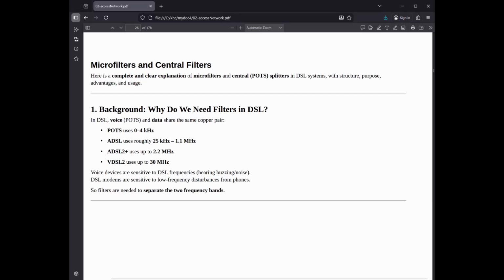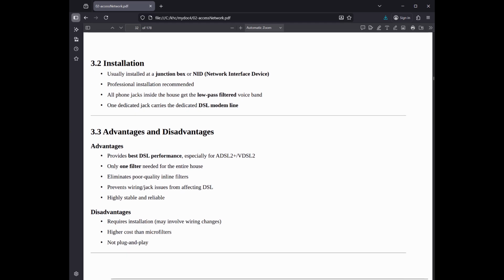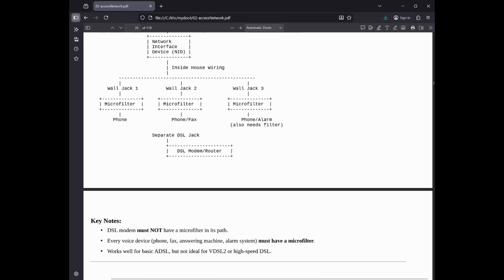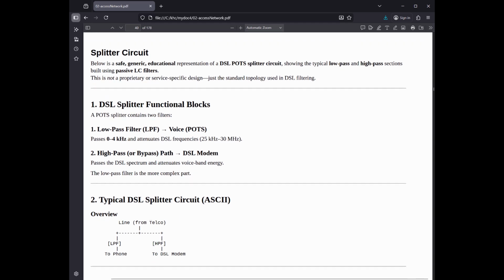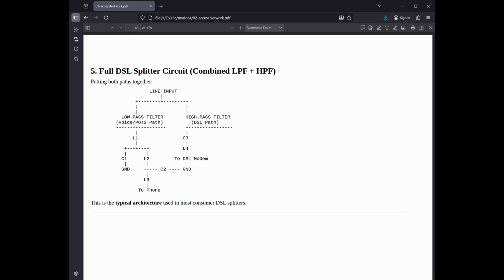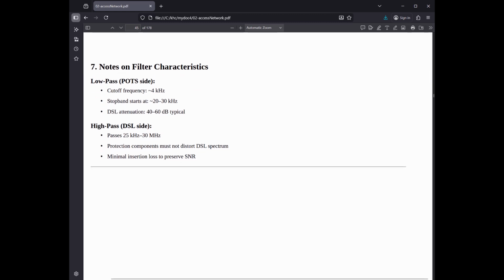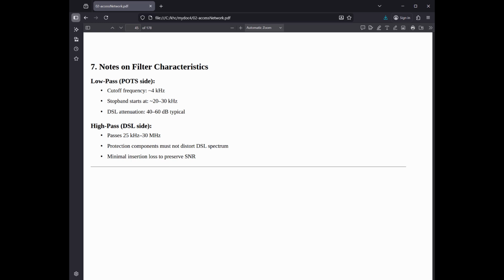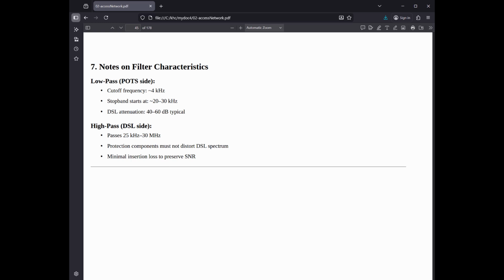03 Access Network - Microfilters and Central Filters in DSL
Advantages and Disadvantages of Microfilters and Central Filters, DSL Home Wiring, Function Block of Spliters